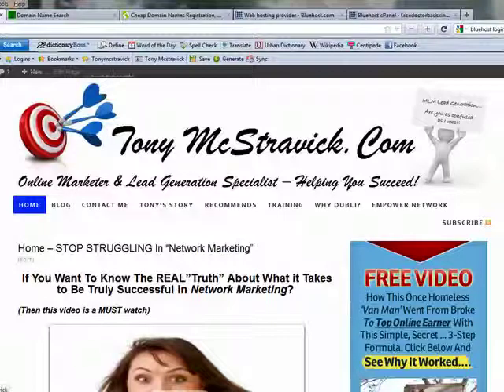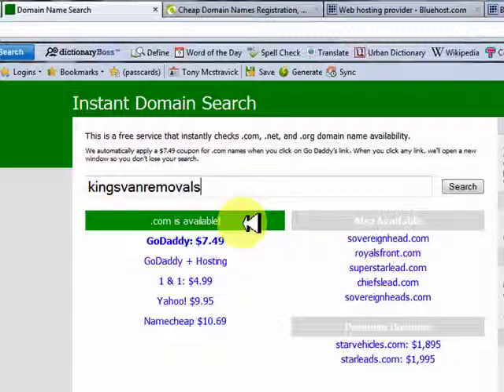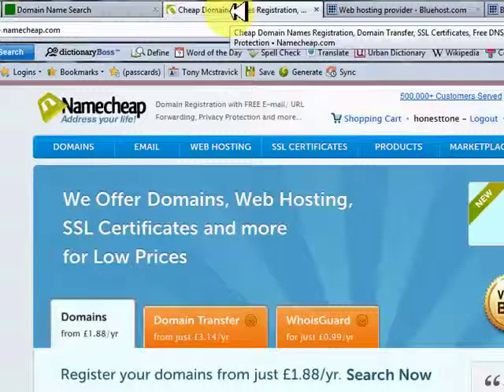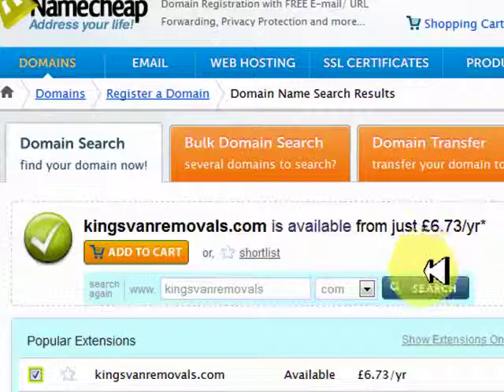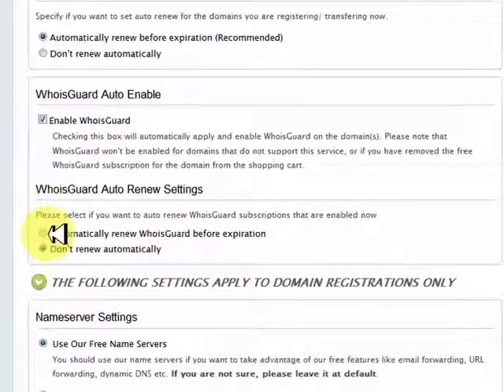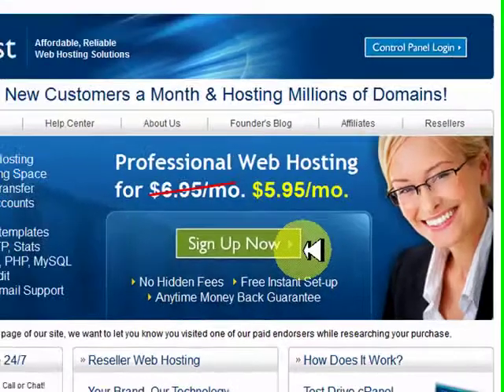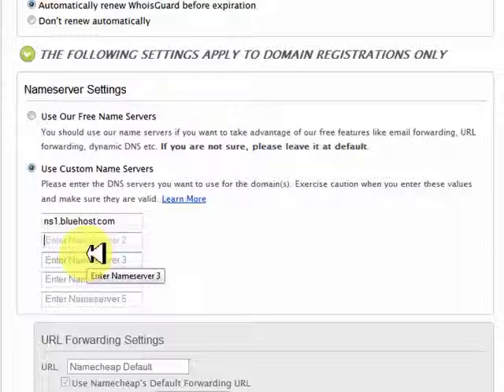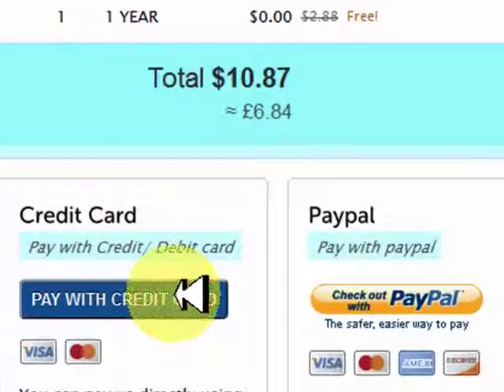How to register a domain name yourself - Easy As 123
How to register a domain name yourself. Tony Mcstravick takes you step by step through the whole process. Where to get your domain name at the cheapest price and how to transfer your domain name over to your hosting account.

This is the first video in a series of videos on how to create your first blog...

Regards,

Tony mcstravick